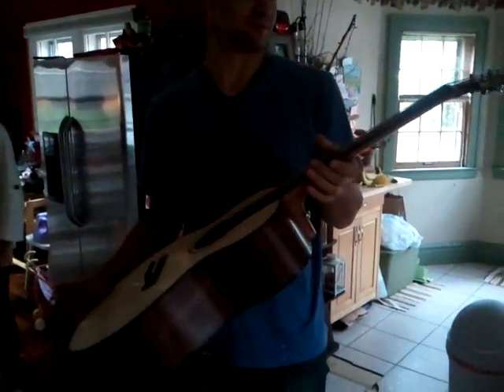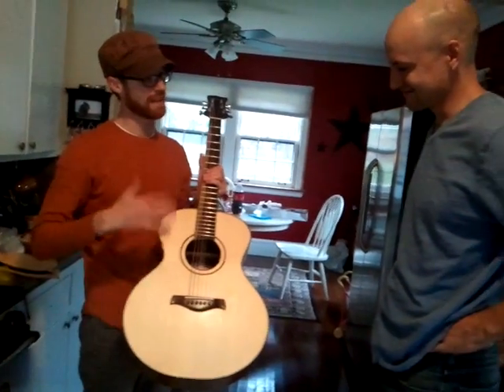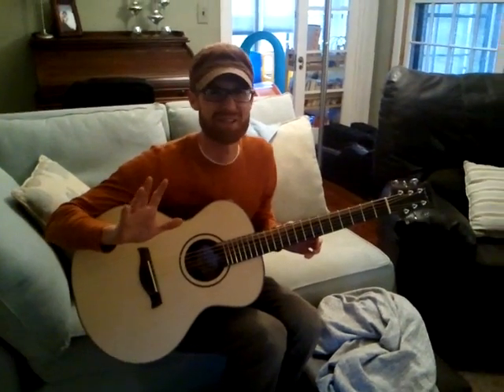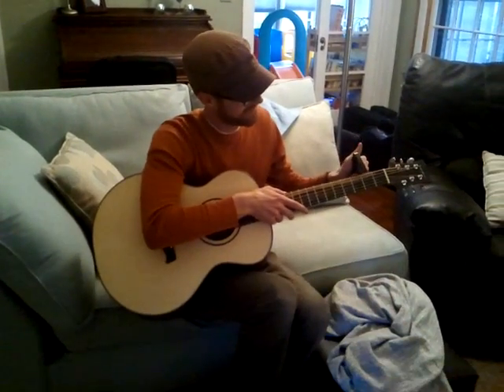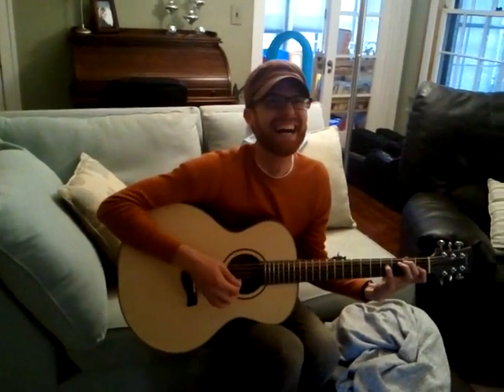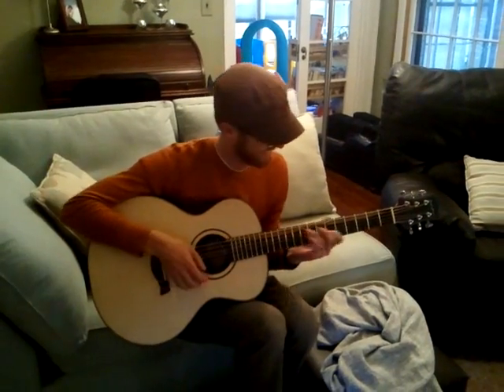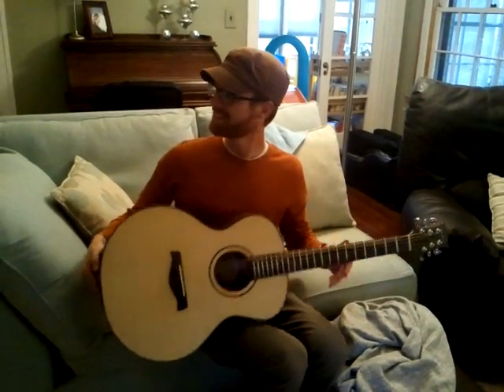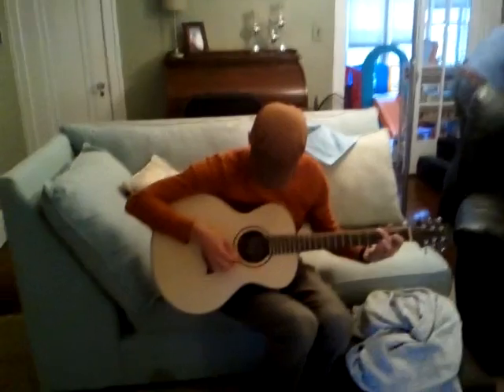First Strum of a Brand New Ziegenfuss Bryleigh Series Acoustic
My friend Stephen Ziegenfuss made the best acoustic guitar in the world on my behalf.